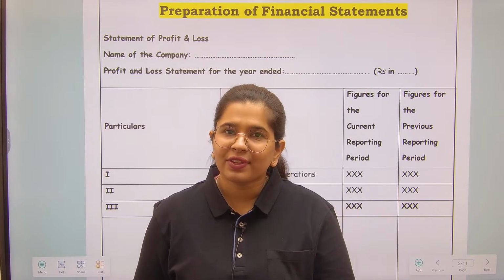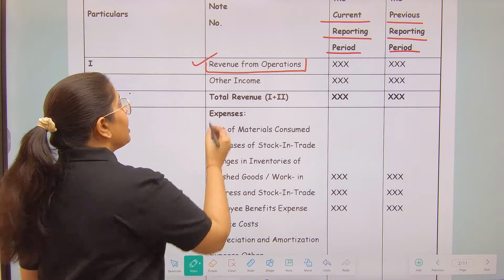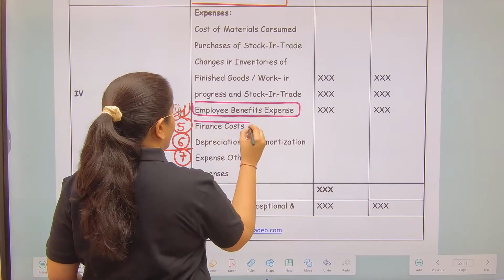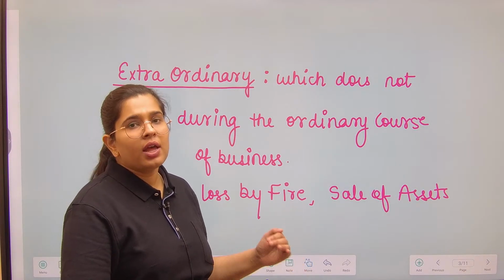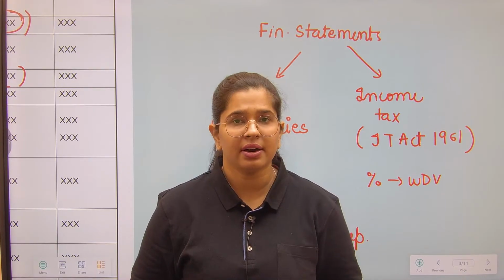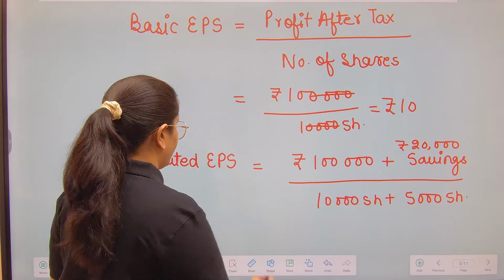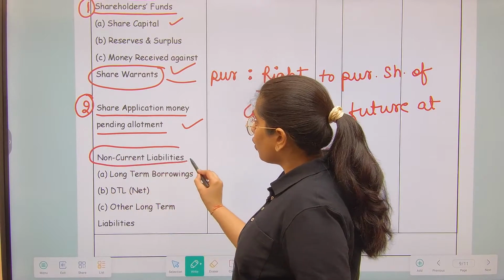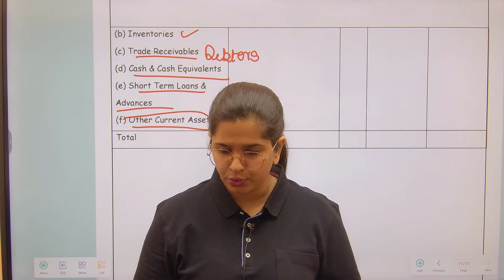Preparation of Financial Statements for RBI/SEBI/PFRDA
In this video,  We will discuss Preparation of Financial Statements for RBI/SEBI/PFRDA.